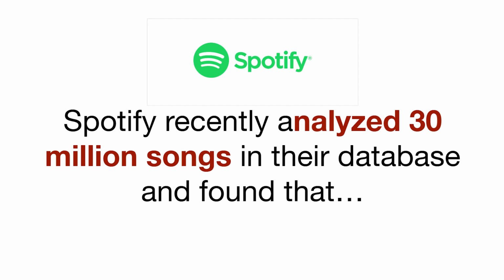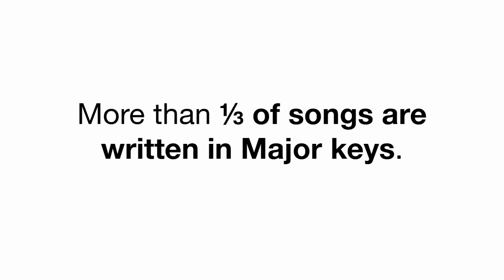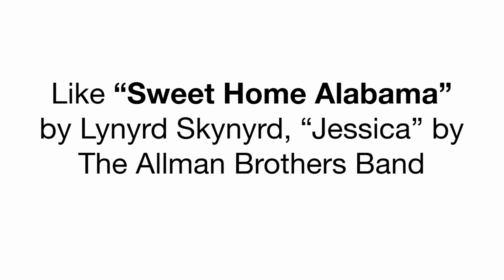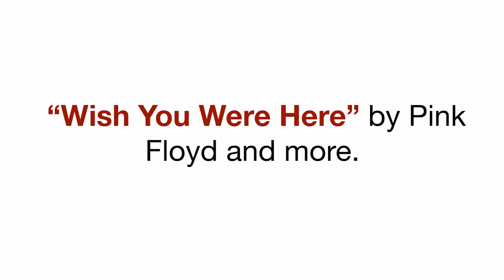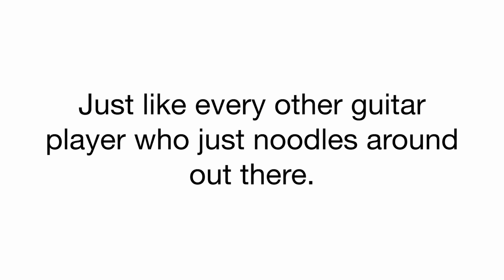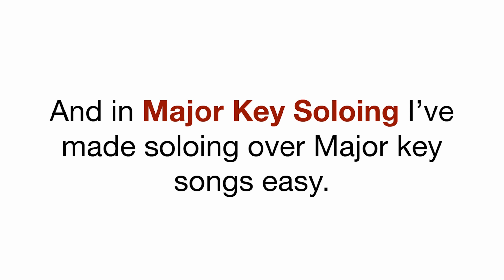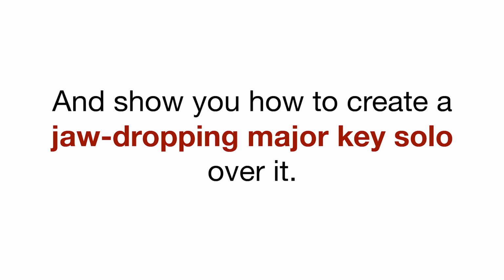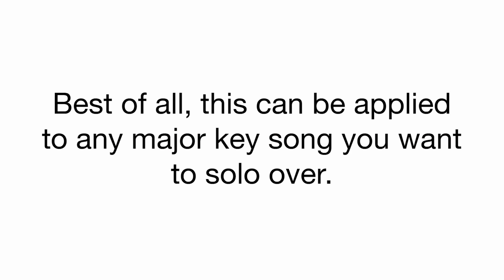🎸 GUITAR LICKS Live Session - Christmas Guitar Challenge with Steve Stine